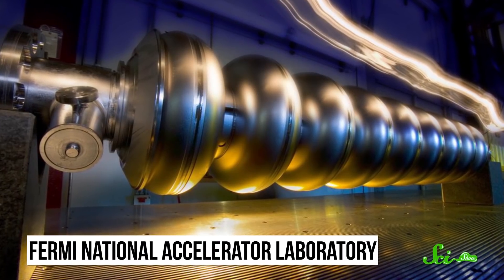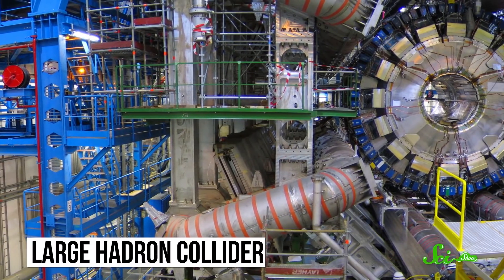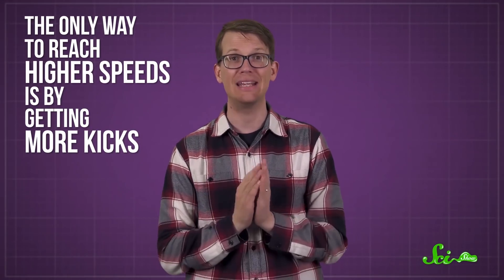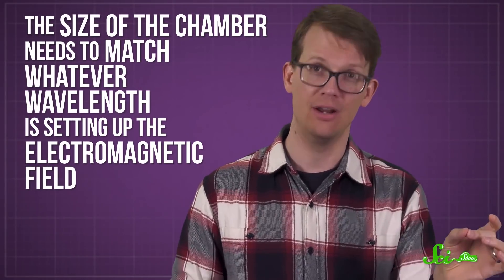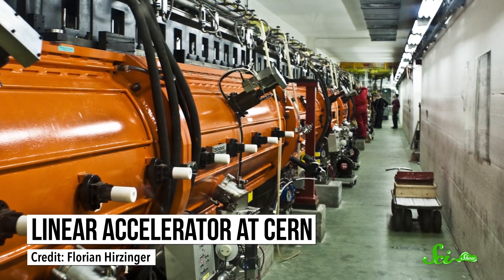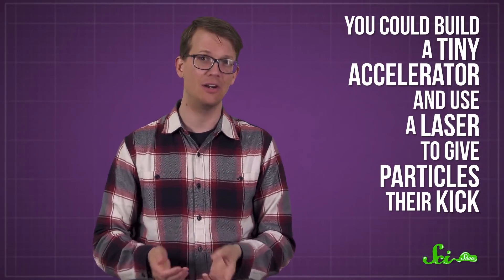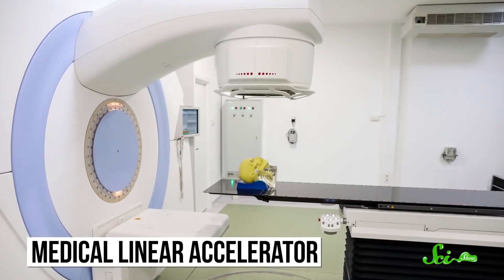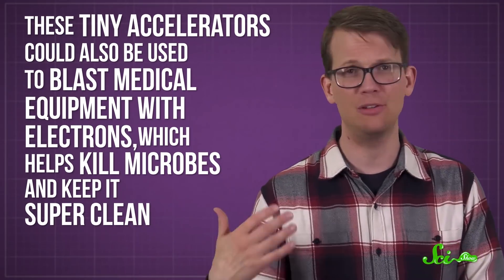Why Scientists Want to Build a Shoebox-Sized Particle Accelerator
If you want to make particles move really fast, you have to build a particle accelerator that is really big, right? Not anymore!